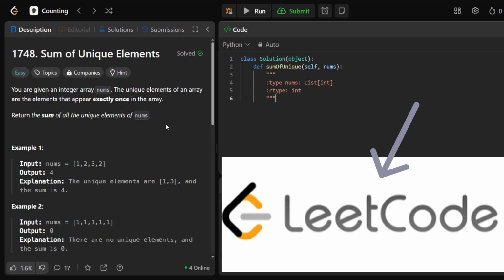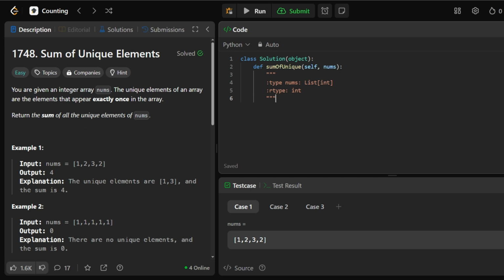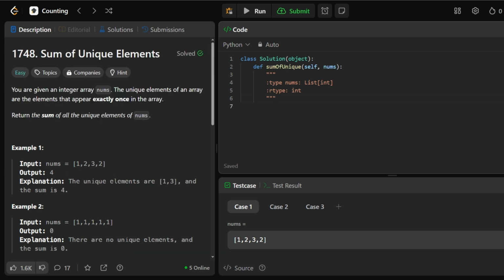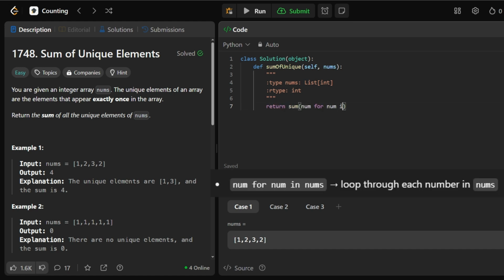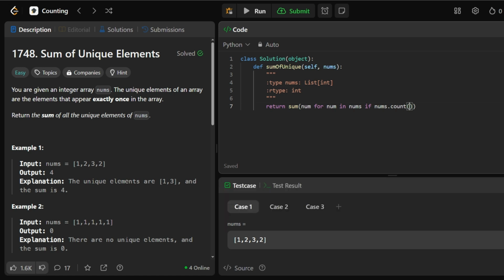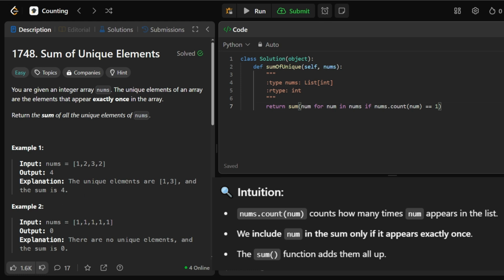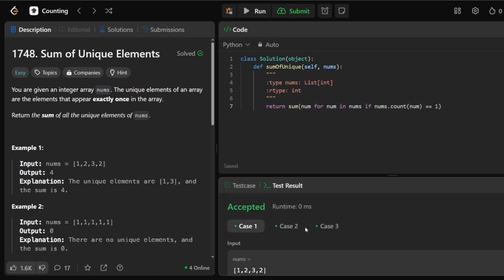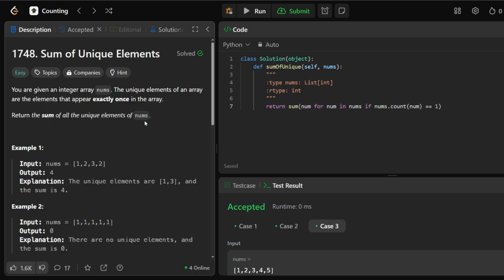LeetCode 1748 Sum of Unique Elements in Python | Easy Coding Tutorial for Beginners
Solve LeetCode 1748 "Sum of Unique Elements" in Python with this beginner-friendly coding tutorial! This problem asks you to find the sum of elements in an array that appear exactly once (e.g., nums = [1,2,3,2], return 4 because 1 and 3 are unique). We’ll use a list comprehension with `count()` to identify unique elements, and explore a more efficient solution using a frequency dictionary. Perfect for Python learners, coding beginners, or anyone prepping for coding interviews!

- Using `count()` to find unique elements in an array
- Optimizing with a frequency dictionary for better performance

class Solution(object):
    def sumOfUnique(self, nums):
        :type nums: List[int]
        :rtype: int
        return sum(num for num in nums if nums.count(num) == 1)

# Test cases
solution = Solution()

# Test case 1: Mix of unique and duplicate elements
print(solution.sumOfUnique([1, 2, 3, 2]))  # Output: 4
# 1 appears once, 2 appears twice, 3 appears once; Sum = 1 + 3 = 4

# Test case 2: All elements are the same
print(solution.sumOfUnique([1, 1, 1, 1]))  # Output: 0
# No unique elements; Sum = 0

# Test case 3: All elements are unique
print(solution.sumOfUnique([1, 2, 3, 4]))  # Output: 10
# All elements appear once; Sum = 1 + 2 + 3 + 4 = 10

# Test case 4: Single element
print(solution.sumOfUnique([5]))  # Output: 5
# 5 appears once; Sum = 5

# Optimized: Using a frequency dictionary
from collections import Counter
class SolutionOptimized(object):
    def sumOfUnique(self, nums):
        :type nums: List[int]
        :rtype: int
        freq = Counter(nums)  # Count frequency of each number
        return sum(num for num, count in freq.items() if count == 1)

solution_opt = SolutionOptimized()
print("\nOptimized solution:")
print(solution_opt.sumOfUnique([1, 2, 3, 2]))  # Output: 4
print(solution_opt.sumOfUnique([1, 1, 1, 1]))  # Output: 0

This problem is a great introduction to array processing and frequency counting in Python, a common topic in coding interviews! The `count()` solution has a time complexity of O(n^2), but the optimized solution using a frequency dictionary reduces it to O(n) with O(n) space complexity. We’ll explore both methods to sum unique elements efficiently. Master this, and you’ll be ready for more advanced LeetCode challenges!